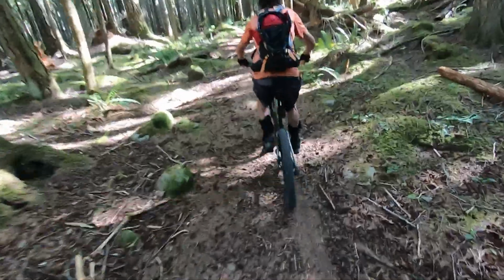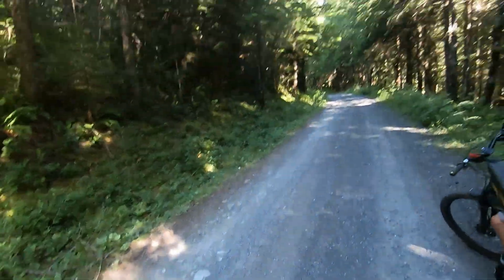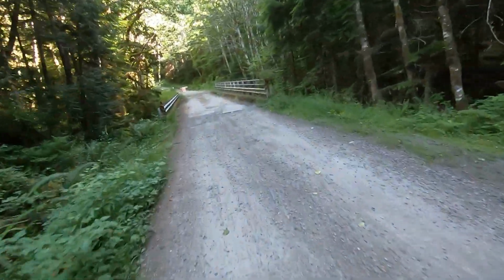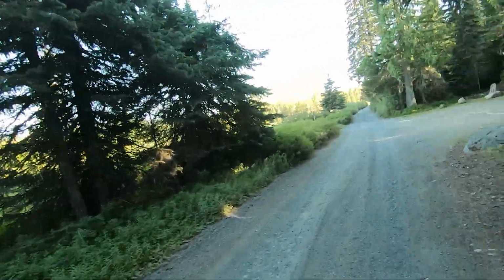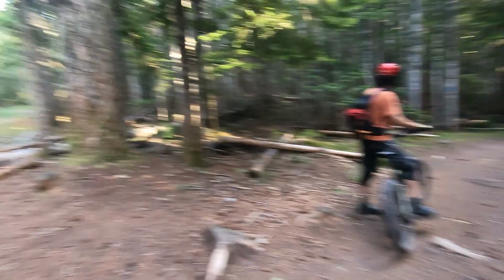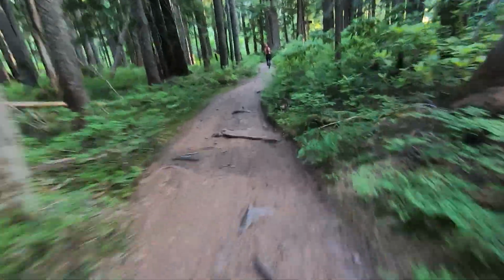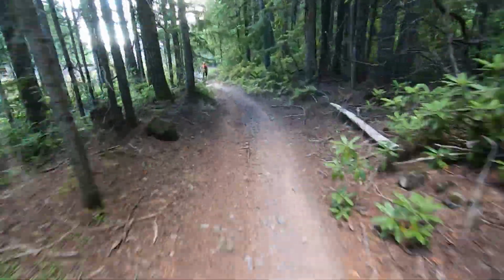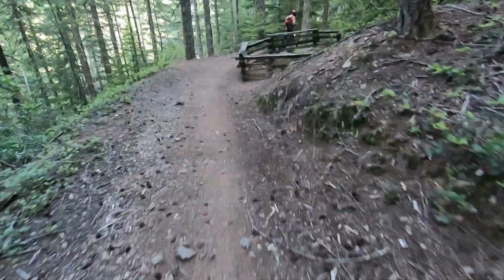The Perfect After Work Loop on Mt. Hood! || Still Creek to Pioneer Bridle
If you're looking for a nice Summer evening mountain biking loop near Portland, Oregon, where you can explore Trillium Lake, ride up to Government Camp, ride gravel road instead of highway 26 and descend on the Pioneer Bridle Trail all the way back to Rhododendron, this is a worthy loop. The Still Creek Road is an awesome gravel road with minimal car traffic that connects Rhododendron to Trillium Lake. Pioneer Bridle is a single track, natural surface trail that connects Rhododendron to Government Camp. You could add an additional loop of Westleg Road to Timberline to Town to create a figure eight if you've got some extra time.